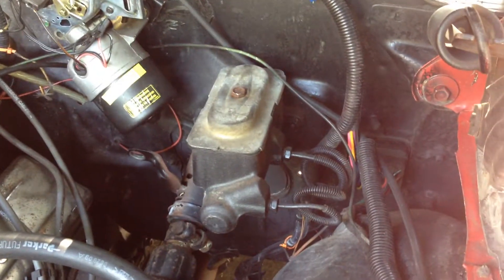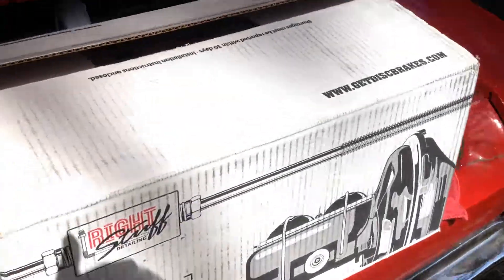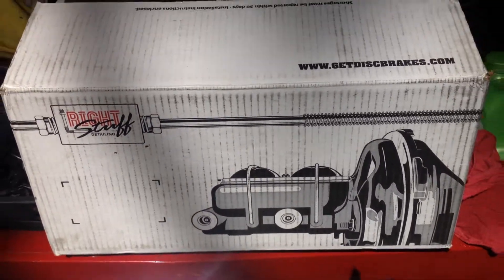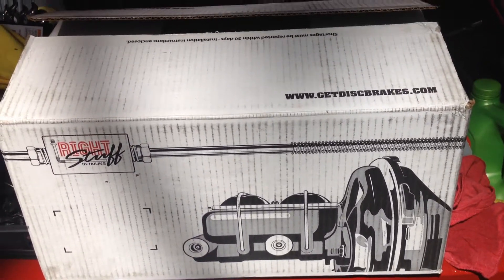Chevelle Life Garage (69 Chevelle ) Brake upgrade Series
Chevelle Life Garage is my way of sharing my passion for the Chevelle!

I am not only documenting everything I do to my 69 Chevelle 300 Deluxe but also trying to help anyone else I can in the same position as I.  Learning as we go, one mistake, one part at a time.